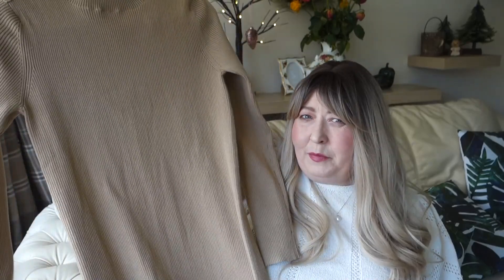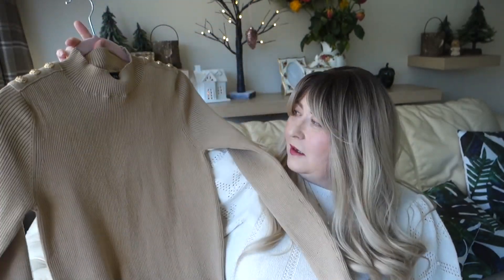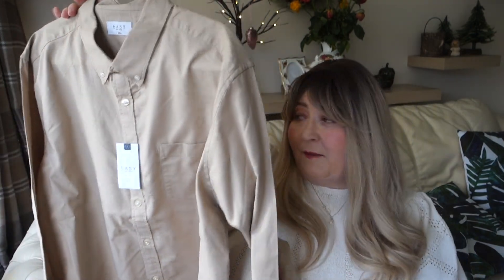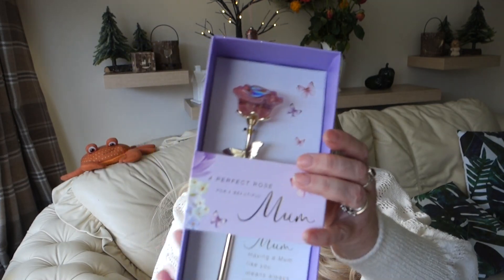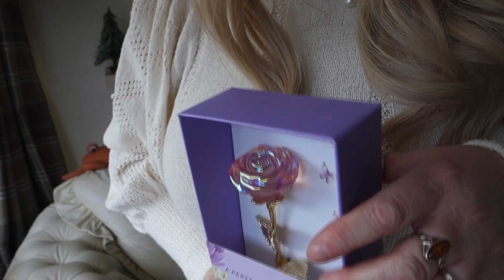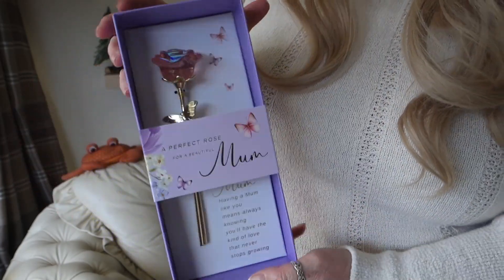MATALAN & THE RANGE | Haul & Try On